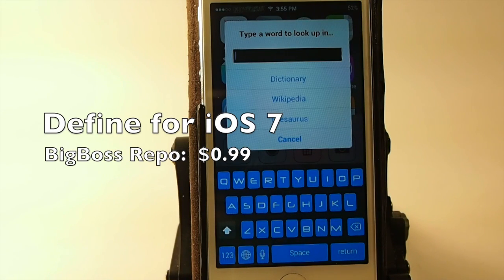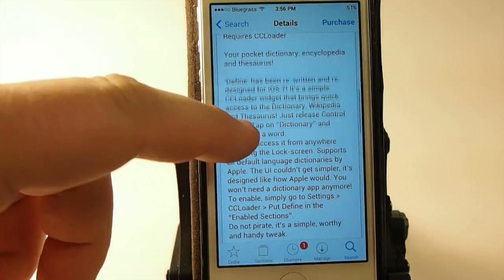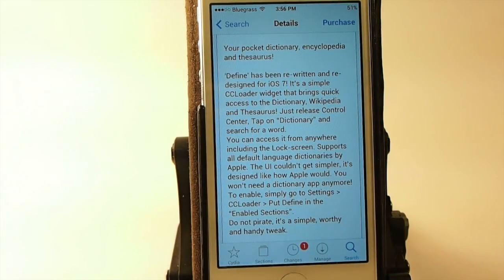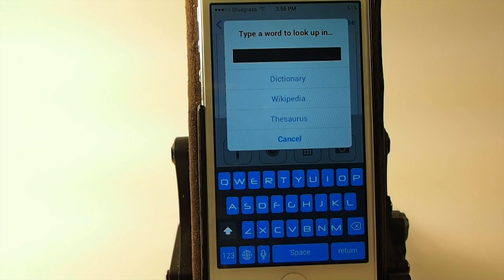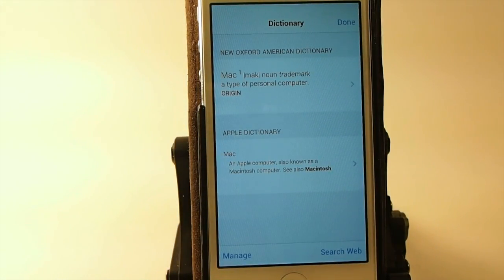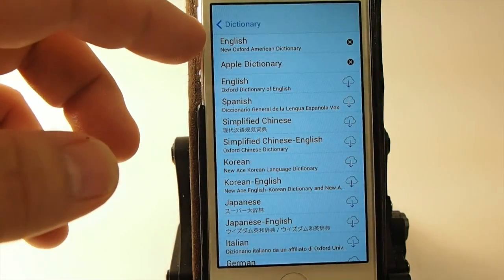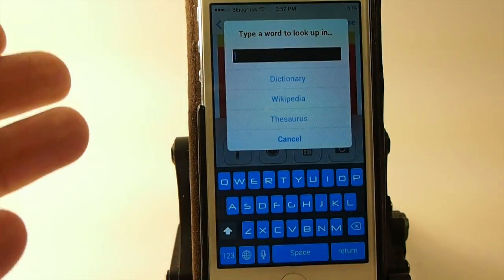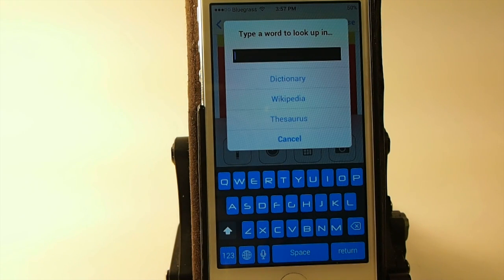iOS 7 Jailbreak Tweak 2014: Define iOS 7 add Dictionary, Thesaurus, and Wikipedia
SOCIAL US